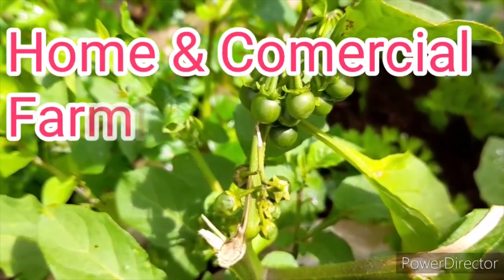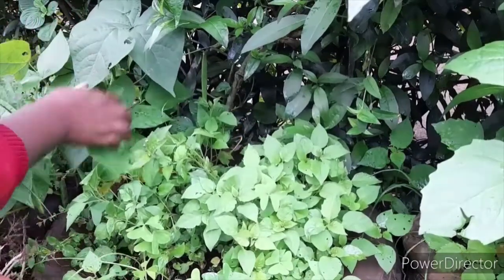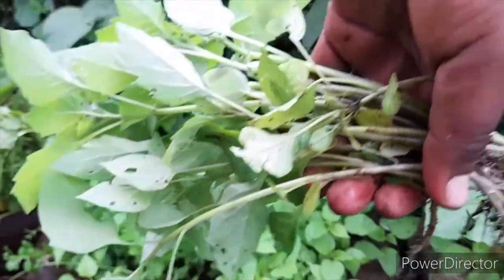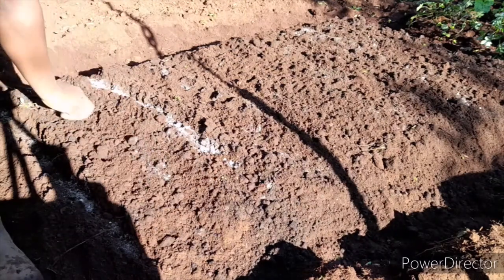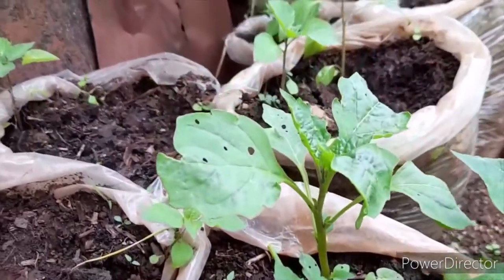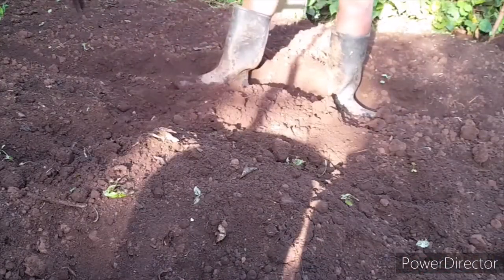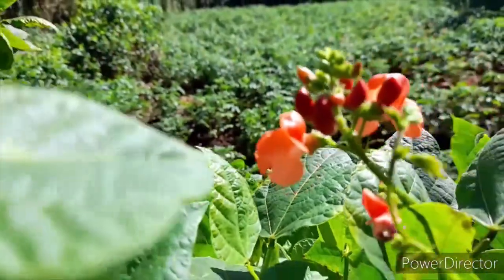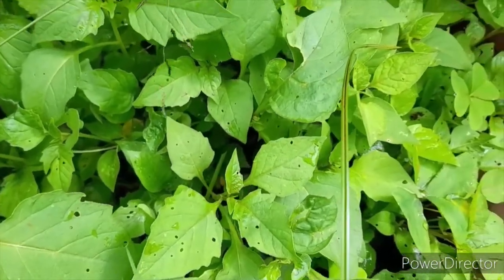How to Plant Managu in Kenya: Seedbed Preparation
learn How to Plant Managu in Kenya through a simple and strategic way in this video.
How profitable is managu farming in Kenya will be answered in the next video